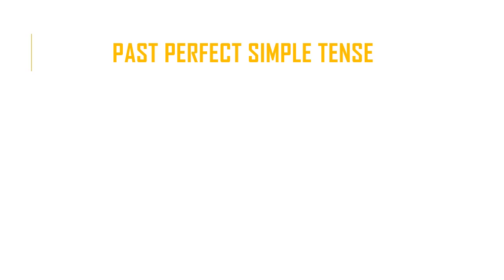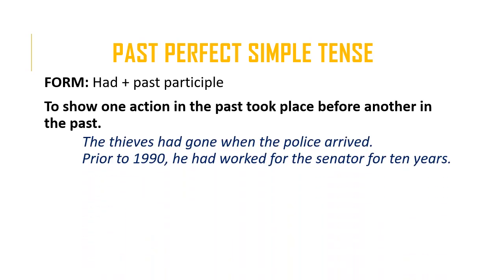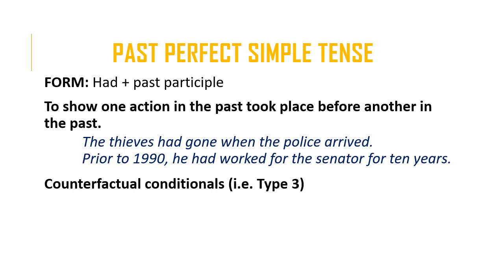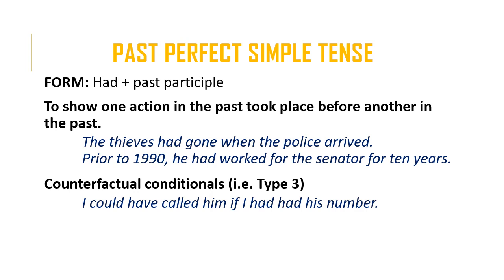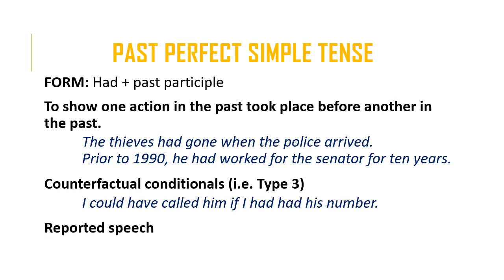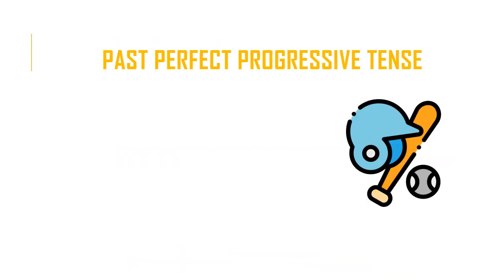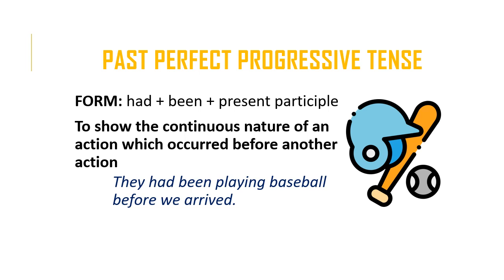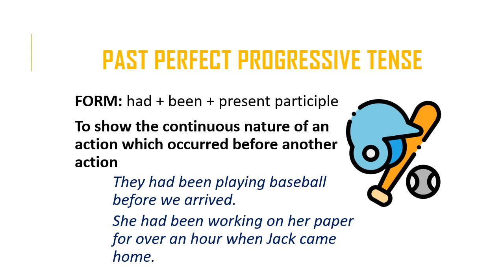Past Perfect Simple Verb Tense